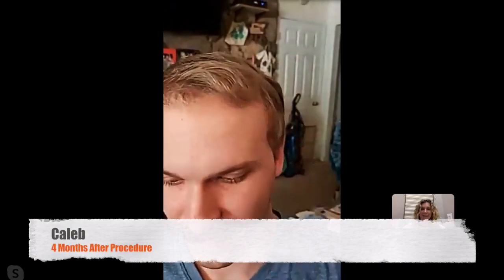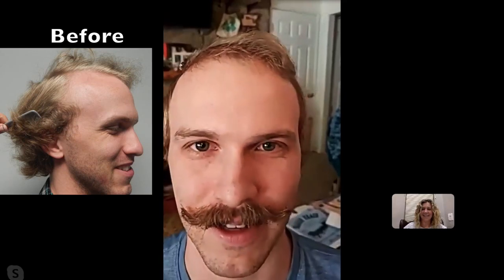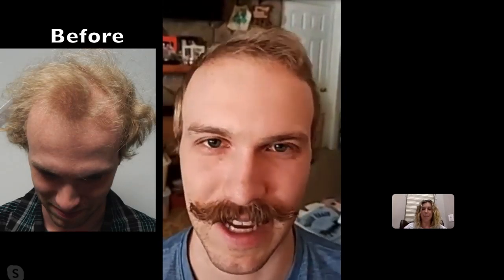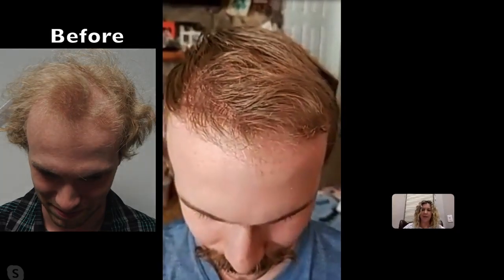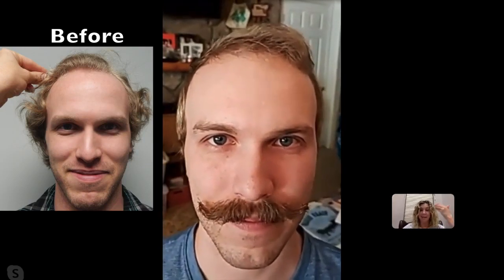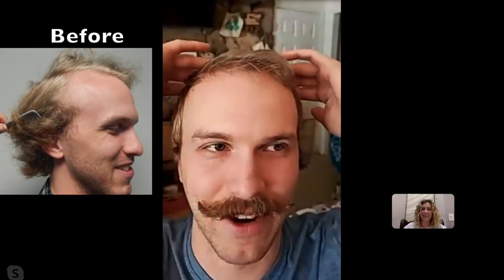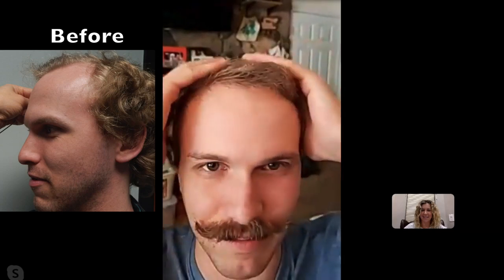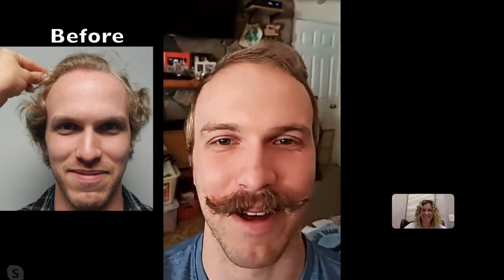Miami Hair Transplant | Natural Hair Transplants in Miami - Get a Great Hair Transplant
No pressure sales tactics just good information to assist you in finding the best restoration solution for you. All our surgeons are licensed medical doctors with many years of experience of practicing medicine. At Natural Transplants, Hair Restoration Clinic we only perform hair transplant surgery and nothing else.

What are the advantages of getting a hair transplant?

The biggest benefit of any hair transplant is how you will look with a fuller and thicker head of hair. You'll have a younger appearance plus it can increase your confidence in both social and business interactions.

Hair restoration can boost self-esteem. Hair loss at any age can be devastating for men and women alike while having a negative effect on their self-assurance.

Our HUE (High-Yield Unit Extraction®) methods assure that your hair grows back looking natural and it will last you a lifetime. Exclusively available at our hair replacement clinic it guarantees that the overall hair distribution will not change.

It's your own natural hair. Hair transplants will blend in giving you the natural look of the original hair. Each graft only has a few hairs and each one is strategically placed in the balding or receded areas recreating your natural head of hair.

Our hair transplant consultations are limited and appointments are needed to speak with one of our hair transplant surgeons. Then you will be able to speak with the doctor face-to-face either online or in person. Call and check availability now so you can ask the doctor anything about your goals and wants for getting a hair transplant.

Natural Transplants, Hair Transplantation Clinic. HUE (High-Yield Unit Extraction®). Hair Transplant Surgery.

Don't expect any high-pressure sales techniques like the ones you get by calling the phone on the TV commercial. Getting a hair transplant is a big decision and you need to check around so do your research.  It's a major commitment to change the way you look and when you choose your hair transplant surgeon, you'll want the very best.

Good Hair Transplant Questions to Ask. We'll be adding new questions over the next few weeks so stay in touch and get all the answers you need to make an informed decision when choosing your hair restoration clinic.

Hair Transplant Surgery | Natural Transplants Before and After Hair Transplants at our hair clinics. We don't need to as our work speaks for us and the results are outstanding. You'd probably like to know what the cost of a hair transplant?

If you are looking for a fuller, natural looking head of hair that will make you look and feel better, don't be concerned about the hair transplant costs. If you are considering a permanent hair loss solution and are worried about the cost of a hair transplant then relax as Natural Transplants have convenient and affordable hair transplant payment options.

No boob jobs, so permanent eyeliner, no tummy tucks, or freezing the fat away.  We are hair transplant specialists and that is all we do. Our hair doctors are hair transplant surgeons that work to give you a permanent hair loss solution.

Do Not Get an FUE Hair Transplant!  Call Us to learn more about how Dr. Huebner can yield as much as twice as many transplanted hairs in a single procedure with some results being 12,000 hairs or more! All our hair doctors are medical physicians and only perform hair restoration surgeries and nothing else. We specialize in great hair transplants and the methodology he developed moves as much as 7" sq inches of the donor area. That's more hairs than any other procedures performed.  Plus, it's a scarless incision and you won't be able to see anything but a faint line when your hair is a 1/4" long.

Watch our YouTube playlists with hair transplant videos with Before and After Hair Transplant results. See for your self the kind of results our patients receive when you get a hair transplant from our hair clinics

Hair Transplant Surgery in Miami | Hair Transplants Miami, FL |